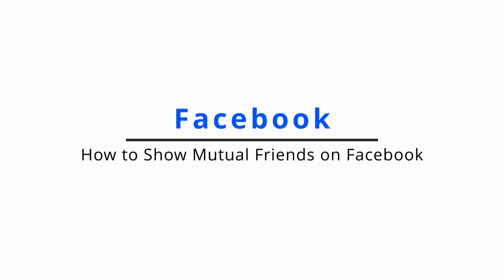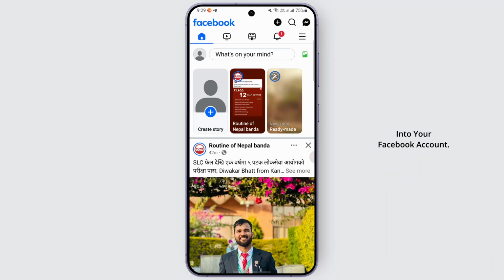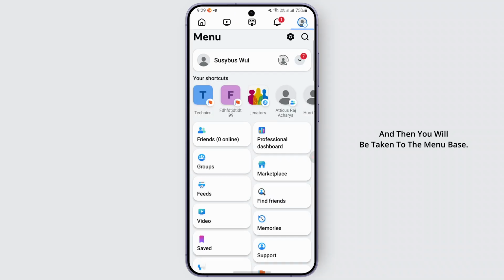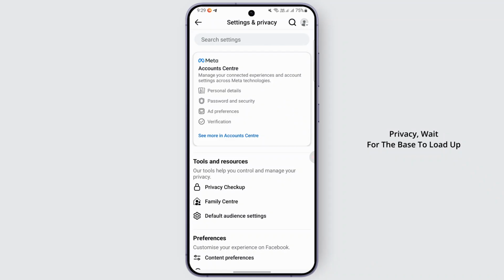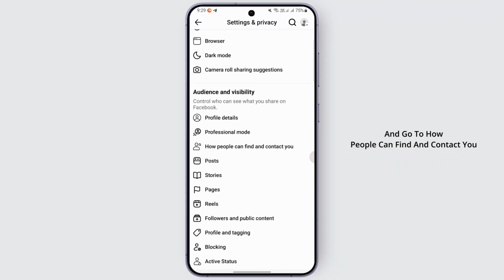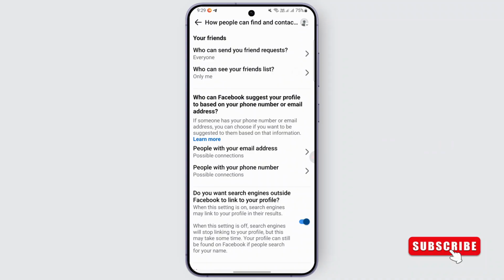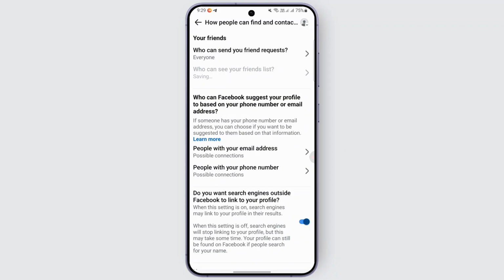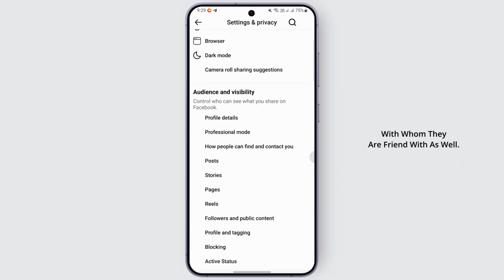How to Show Mutual Friends on Facebook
Want to see mutual friends on Facebook and learn how to view shared connections between you and others? This video will guide you through the steps on how to show mutual friends on Facebook quickly and easily. Whether you're asking, "How do I find mutual friends on Facebook?" or just want to understand how mutual connections appear, this tutorial has everything you need. Learn how Facebook displays mutual friends and how you can view them on profiles. Watch now to see how to show mutual friends on Facebook today!

Timestamps:
00:00 How to Show Mutual Friends on Facebook
00:10 How Do I Find Mutual Friends on Facebook?